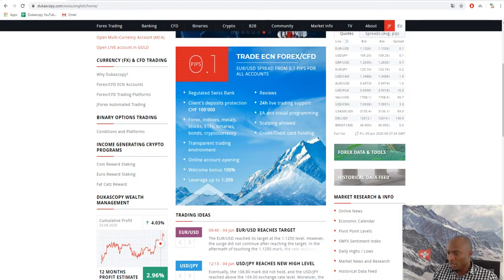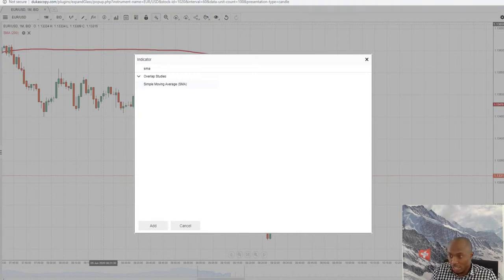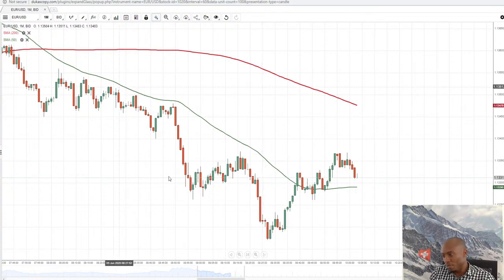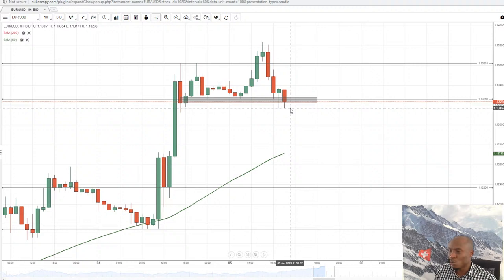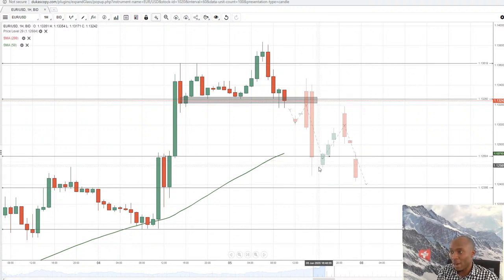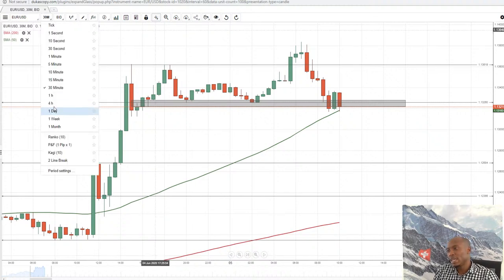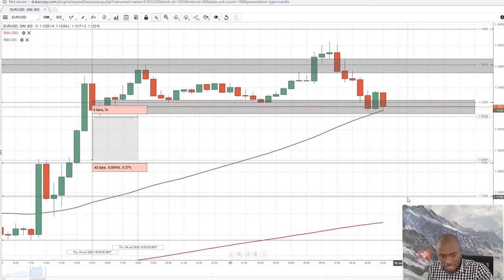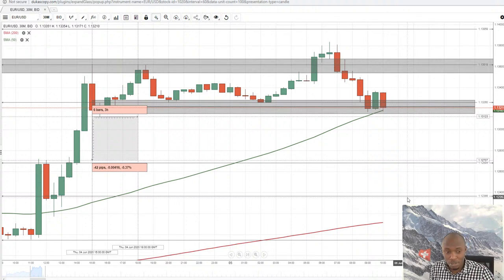Price Action Analysis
Wisdom is one of the Dukascopy Analysts, who provides the bank with daily reviews of EUR/JPY, AUD/USD, USD/CAD, NZD/USD. From time to time he shares his chart analysis with the community.